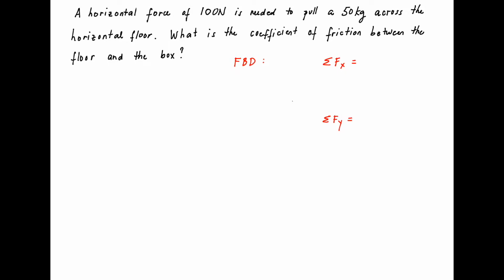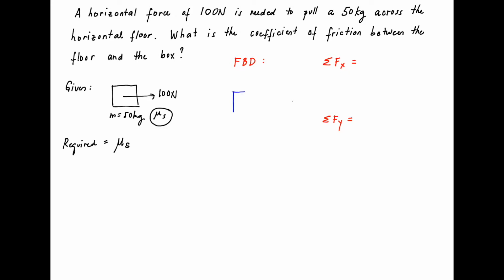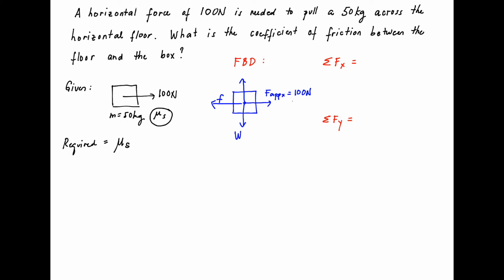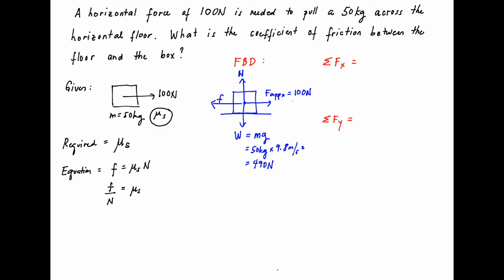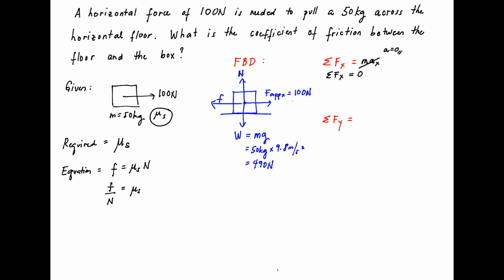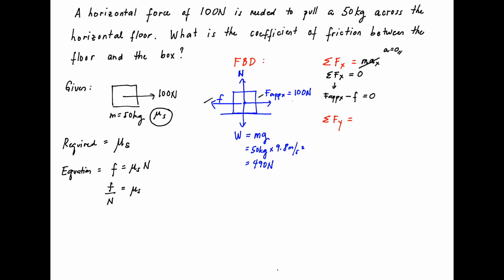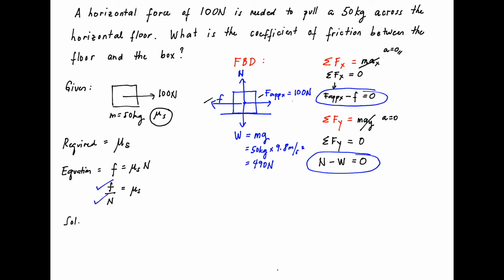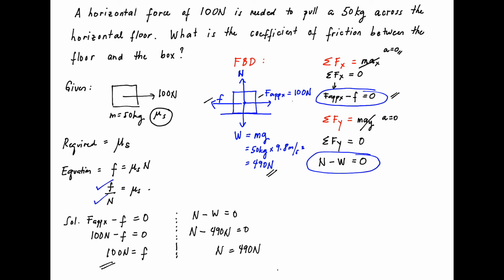Force problem solving problem 1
Lessons for Grade 10 Forces Problem Solving with Free Body Diagram